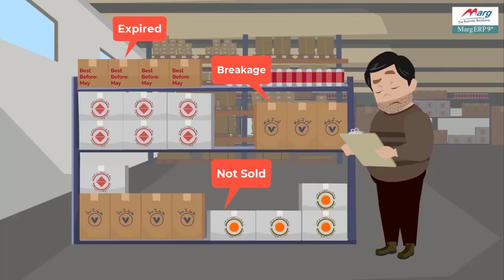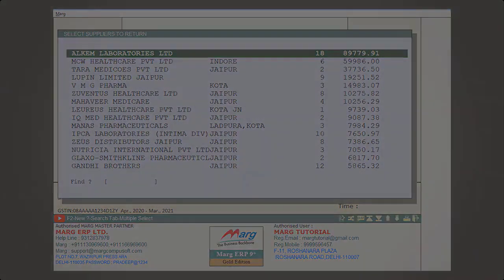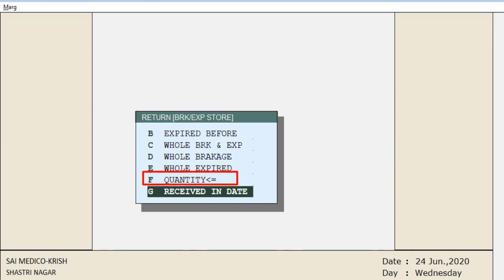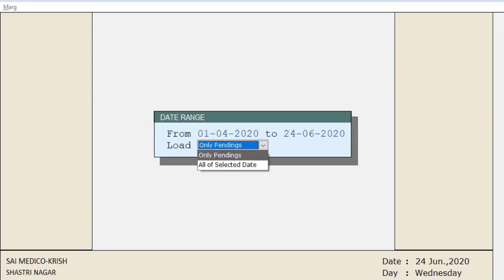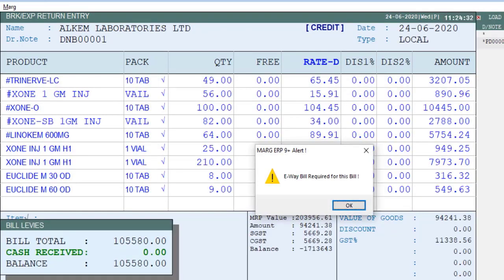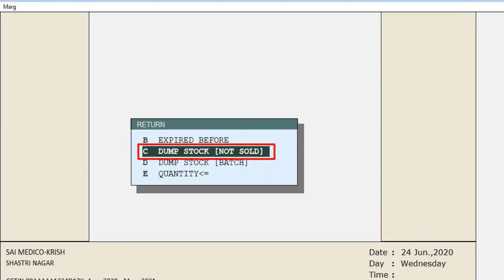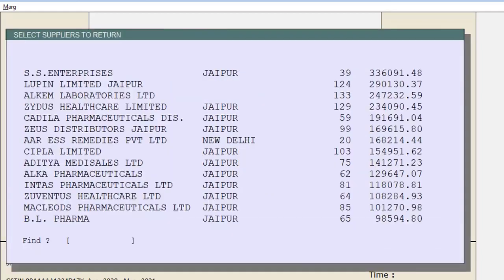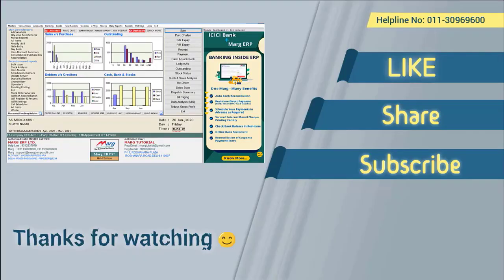Return All Your Dump & Breakage/Expiry on single click to respective suppliers by BULK ISSUE-English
Generally, there are some items which have not been sold and are kept as dump stock while some are breakage/expired items which are to be returned to suppliers on time for receiving the settlement. And for doing this settlement, the user has to create breakage/expiry return entries by selecting each supplier again and again.

So in order to ease this whole process; Marg ERP has provided a provision of Bulk Issue through which the software automatically brings the information of those suppliers to whom the breakage/expiry or purchase return is to be done i.e. the software will display that how many items needs to be returned and to which supplier.

Bulk Issue Option of Marg ERP Software enables the user to analyze the list of suppliers of multiple companies and also helps to easily generate the purchase return or breakage expiry into bill or challan.